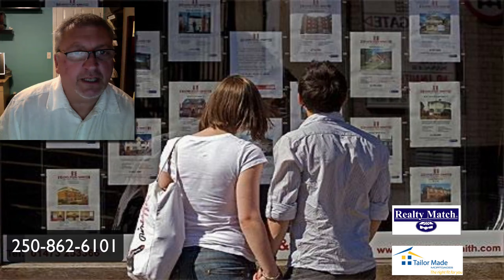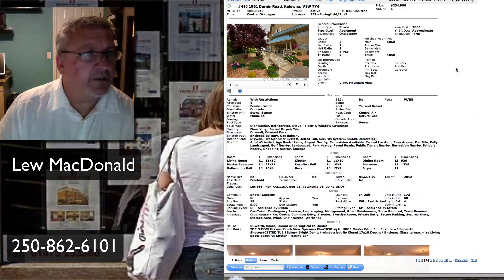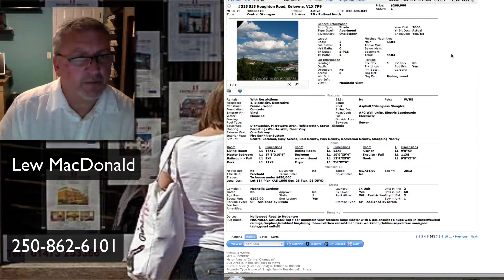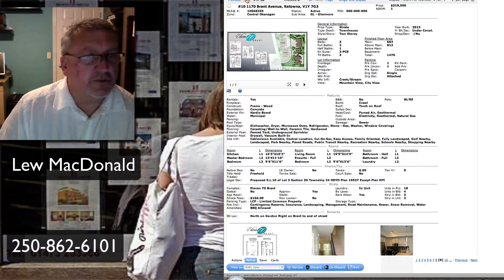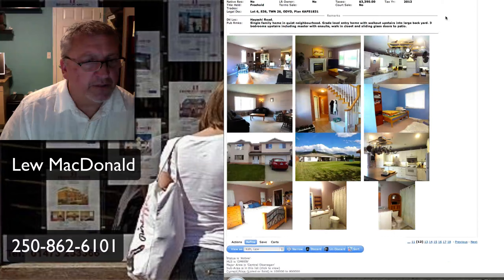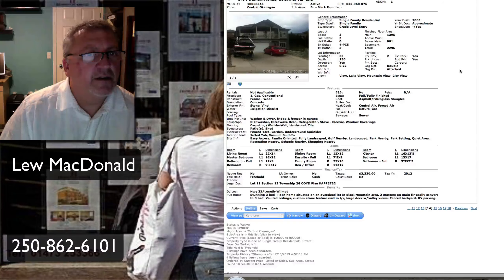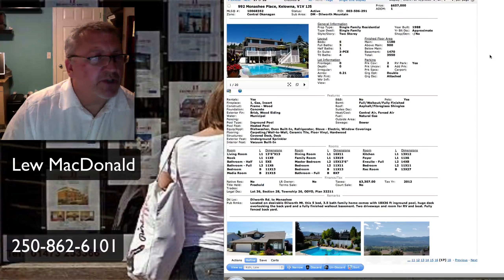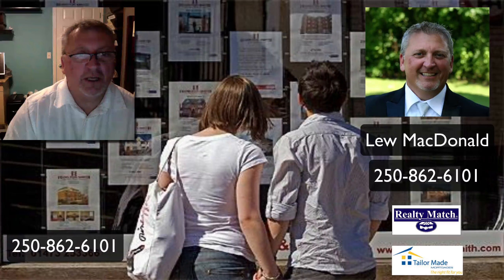Kelowna Daily Homes For Sale July 12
Kelowna Daily Homes For Sale July 12 2013

A free daily review of all Kelowna homes on MLS new for that day, 5 days a week, Monday to Friday.

to set up your free account that gives you insider information without the hassles and pressure while you are in the information gathering phase of searching for your next Kelowna Home.